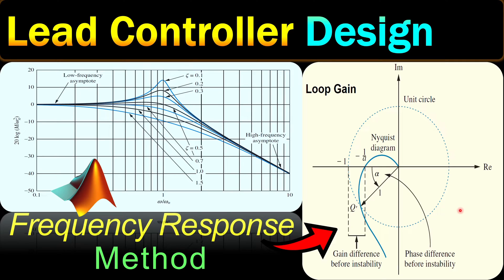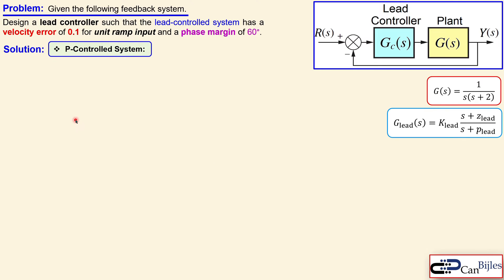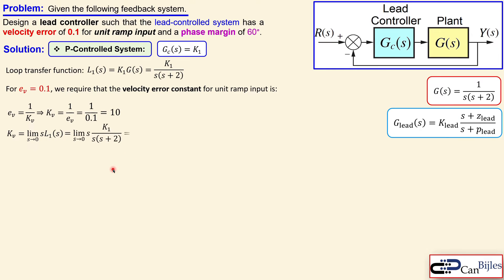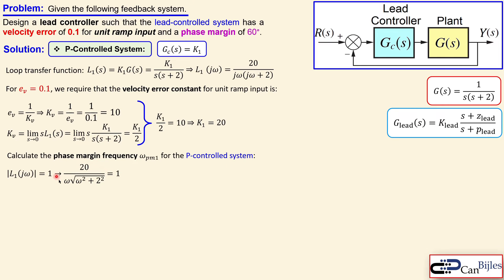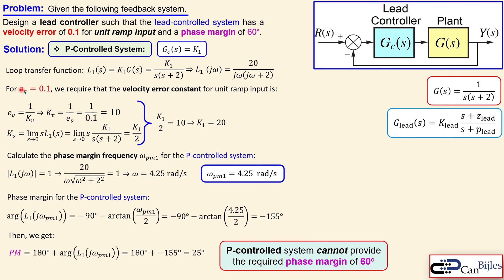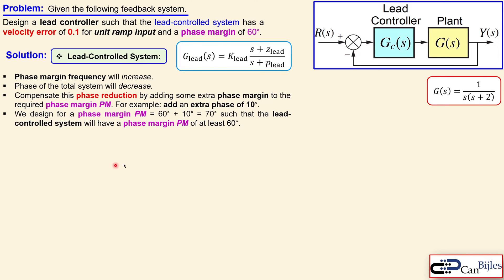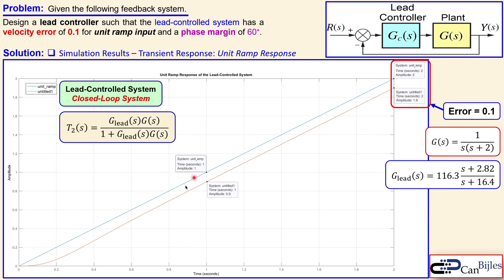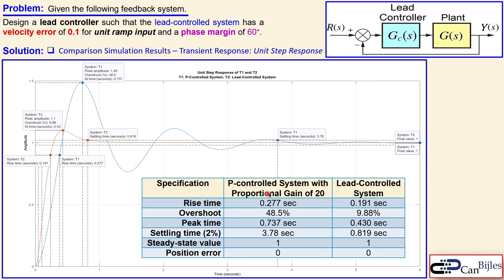Frequency Response Method | Lead Controller Design | Calculations & MATLAB Simulations | Example 6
In this video, we will discuss the Lead Controller Design for a third-order system using Frequency Response Method. Given the specifications for phase margin and steady-state error for ramp input, we will calculate the required Lead Controller for the open-loop system (plant). We will compare the design to the P-controlled System also. We also check our calculations using simulations in MATLAB. We follow a logical procedure and provide the solutions step by step such that it clear for you what and why we carry out a specific action.

📚 Resources 👇
[1] Control Systems Engineering, Norman Nise
[2] Modern Control Engineering, Katsuhiko Ogata
[3] Modern Control Systems, Richard Dorf & Robert Bishop